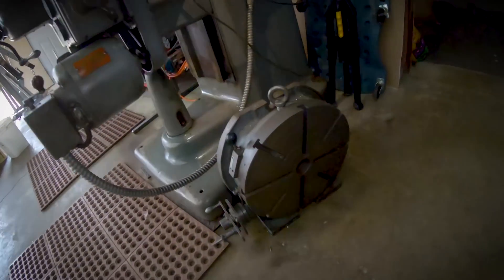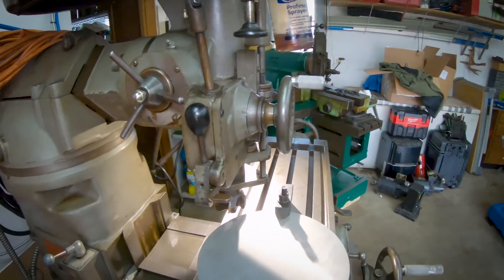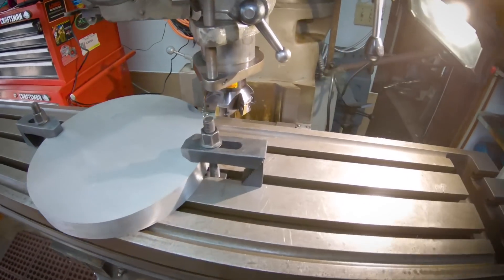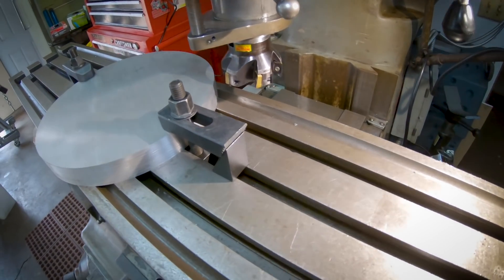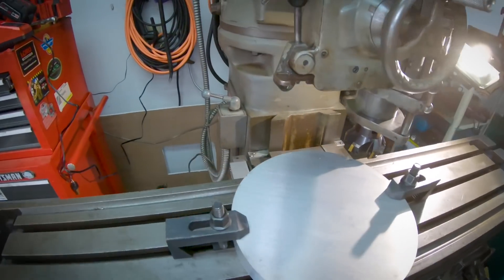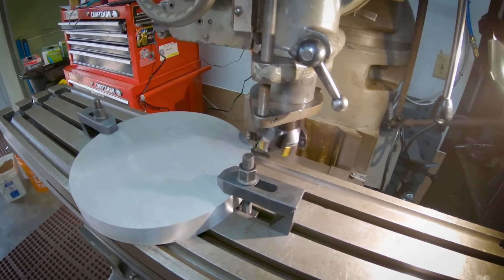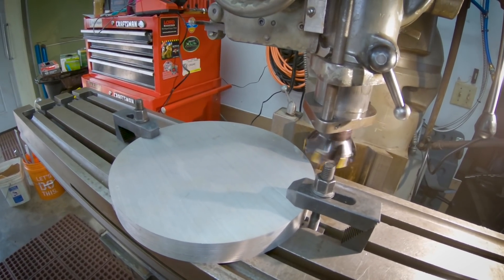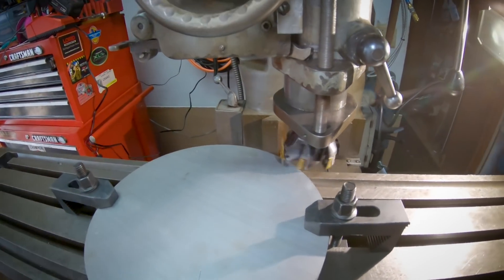First Bridgeport Chips and Making some soft jaws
So I put the new Bridgeport to use making a plate to bolt a 3 jaw chuck two my index milling machine